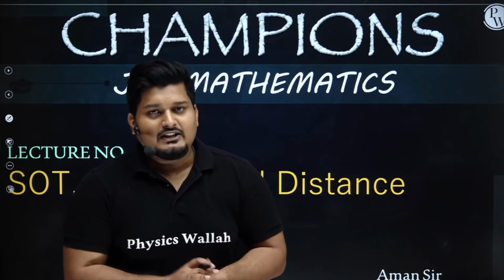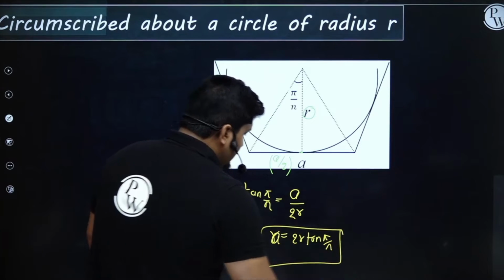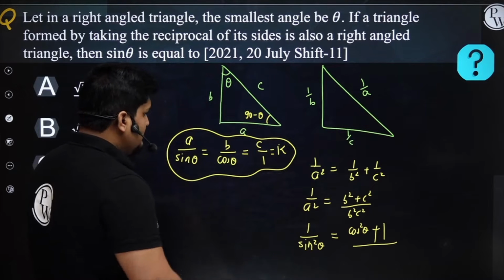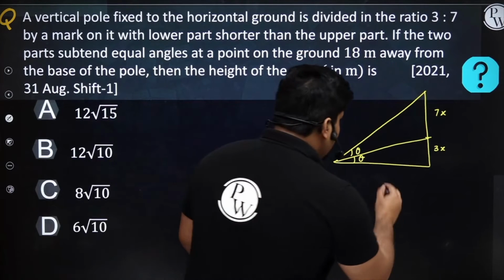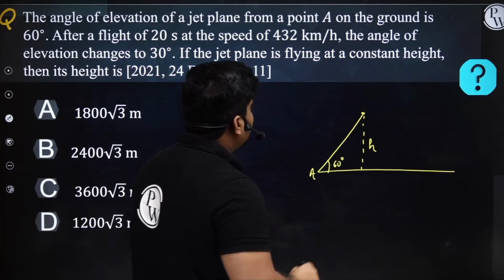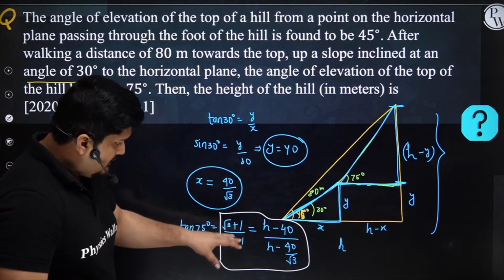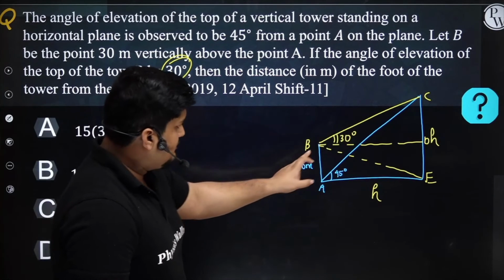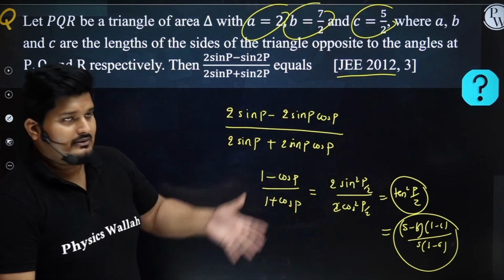Properties Of Triangles - One Shot Lecture | CHAMPION - JEE/NEET CRASH COURSE 2022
In this ongoing Champions-JEE/NEET Crash course, Aman sir of PhysicsWallah is explaining to you about Properties of Triangles.

•        Solution of Triangles
a)        Sine formula
b)        Cosine formula
c)        Projection formula
d)        Tangent rule or Napier’s analogy
e)        Half-angle formula
f)        Area of triangle
g)        Radius of circumcircle
h)        Radius of incircle
i)        Regular Polygon
with a lot of Previous year questions to ace up your concepts.

There are many other important topics of Math that we are going to cover in upcoming videos of JEE/NEET 2022 exam.

🔴 Batch Details :-